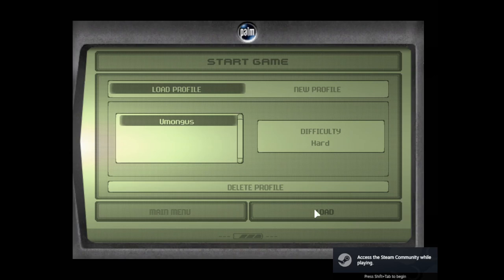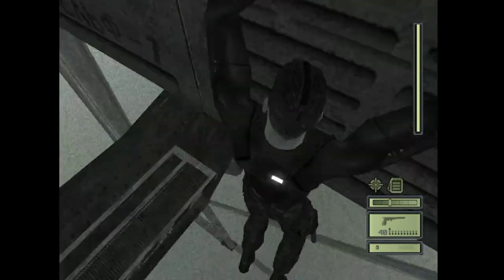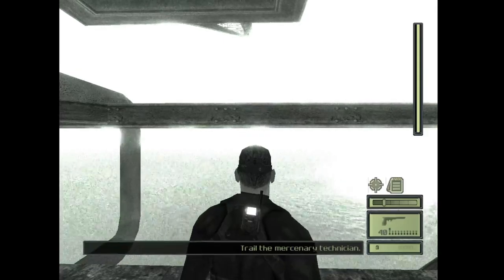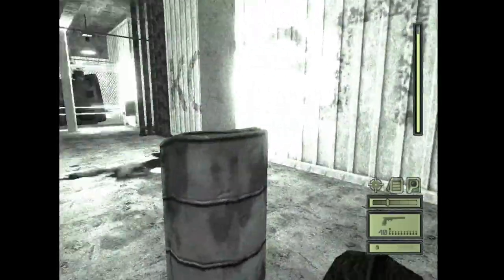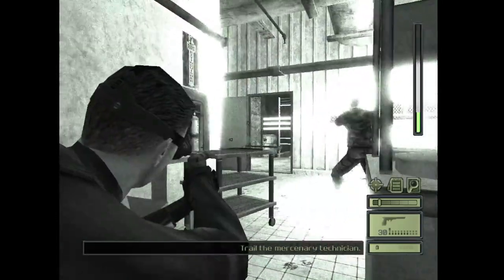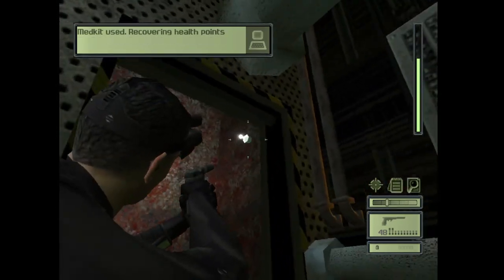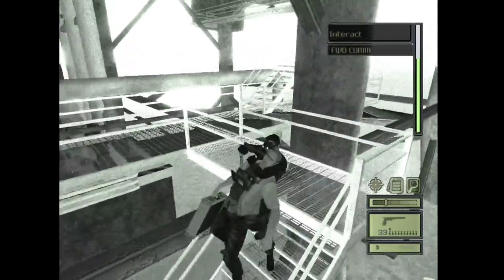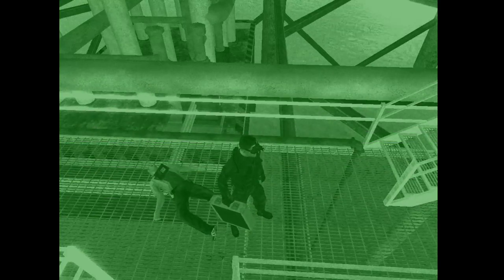Splinter Cell Walkthrough for Mission 4: Oil Refinery